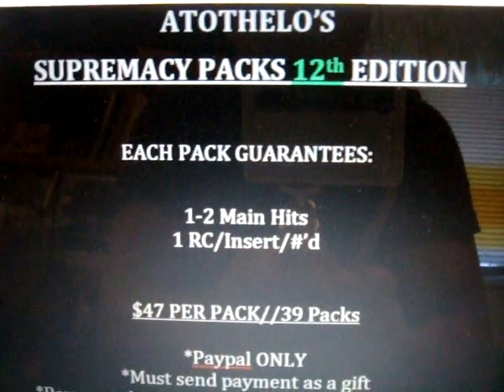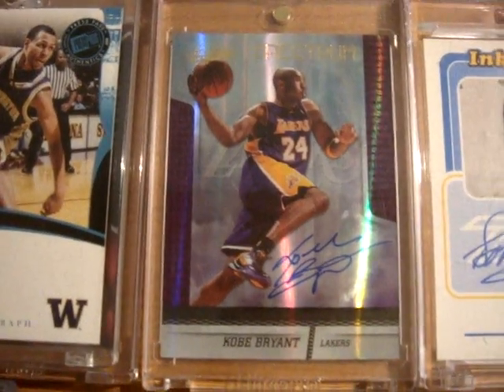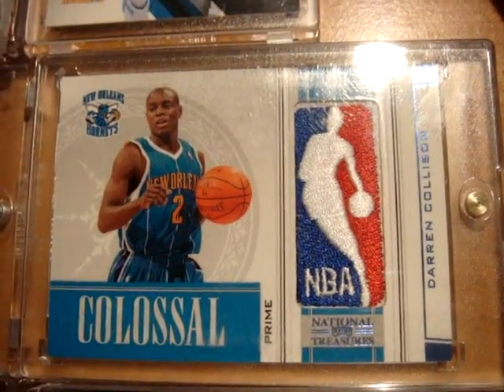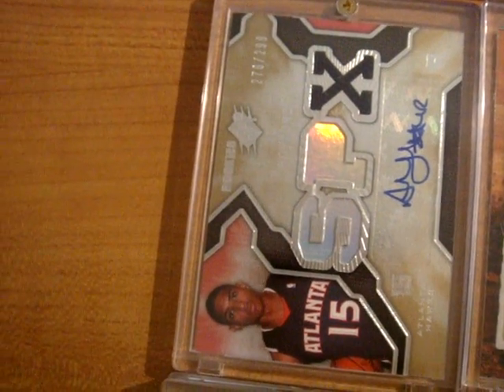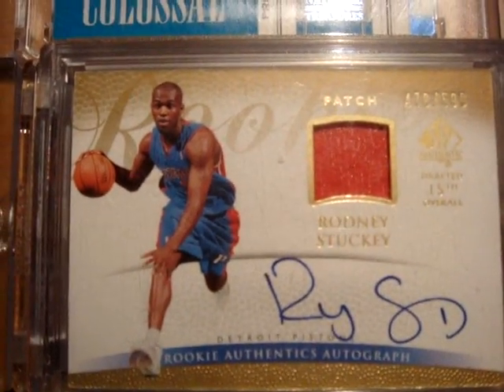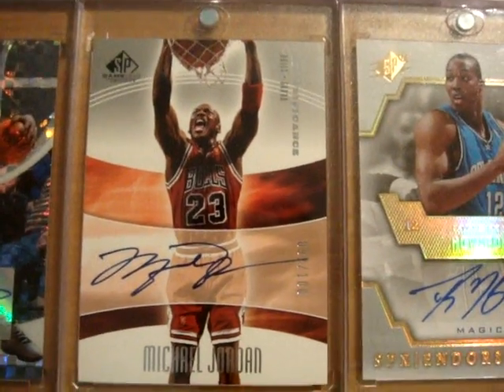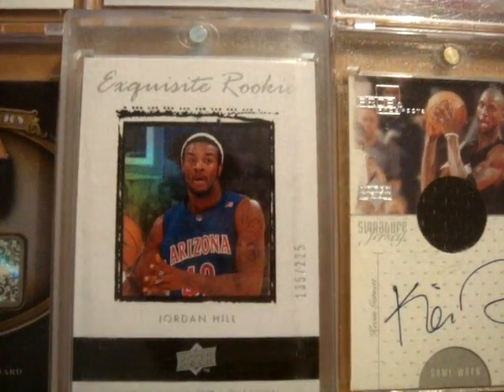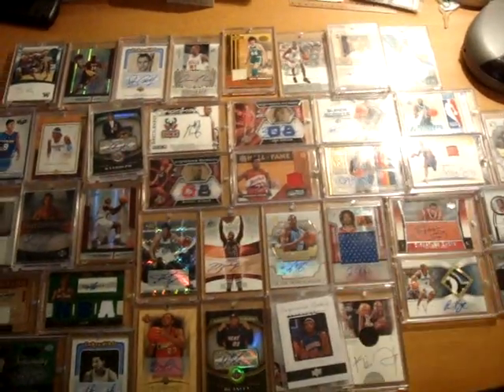*OFFICIAL SIGN UP: SUPREMACY PACKS 12TH EDITION* SOLD OUT!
SUPREMACY PACKS 12TH EDITION:

$47 per Pack! 39 Packs!

Each Pack Guarantees: 1-2 Main Hits + 1 RC/Insert/#'d

I will mark you down and send you a message with paypal address and payment instructions!

The LIVE Numbering of the packs will be LIVE on BlogTV at the same time as when the Supremacy Packs will be broken LIVE on BlogTV once all the packs have filled. Good luck!

1. fishdaddy - P
2. spoofyface - P
3. Freedub21 - P
4. luckyfusion - P
5. bbrips - P
6. Jlaznlover - P
7. lostones
8. Rareluck - P
9. tclarktpc - P
10. ikelove500 - P
11. Freedub21 - P
12. Jonriggs92 - P
13. Mrnyceguy168 - P
14. jtanquilut - P
15. Vicktorious2000 - P
16. BasketballCard
17. blkmamba4life - P
18. Kaizen18
19.  Toyotatony719(hasn't chosen pack # yet)
20. Starburymatrix3 - P
21. Freedub21 - P
22. Bbrips - P
23.  ikelove500 - P
24.  jordankobelebron2324 - P
25.  wvufan379 - P
26. jlaznlover - P (raffle)
27. Bromontana1987
28. Freedub21 - P
29.  toyotatony719 (hasn't chosen pack # yet)
30.  jtanquilut - P (raffle)
31.   toyotatony719(hasn't chosen pack # yet)
32.  tagheuer4 - P
33.  gregnice37 - P (raffle)
34.  MarkoLAL - P (raffle)
35.  jlaznlover - P (raffle)
36.  lostones - P (raffle)
37.  tagheuer4 - P
38.  toyotatony719(hasn't chosen pack # yet)
39. MarkoLAL - P (raffle)